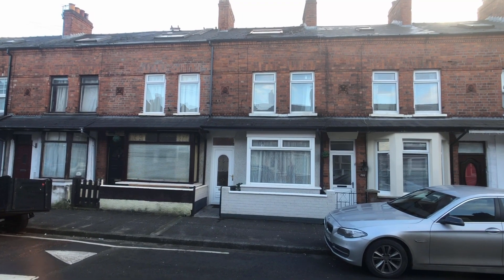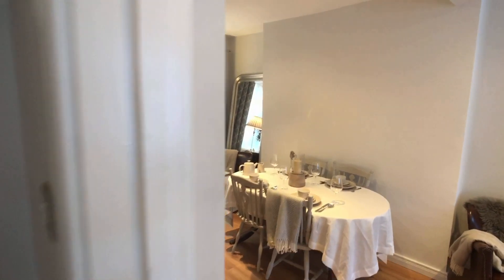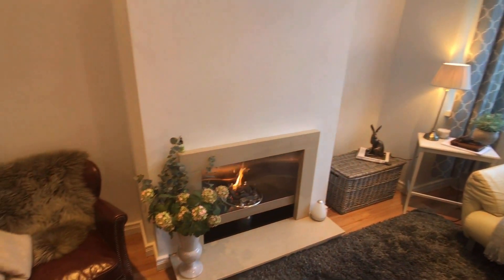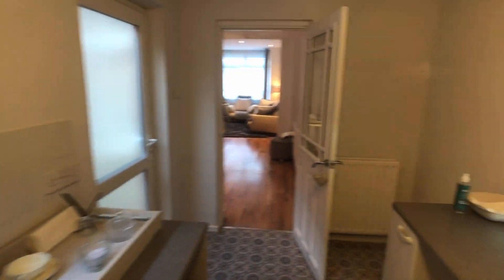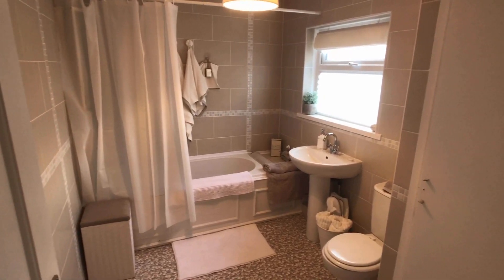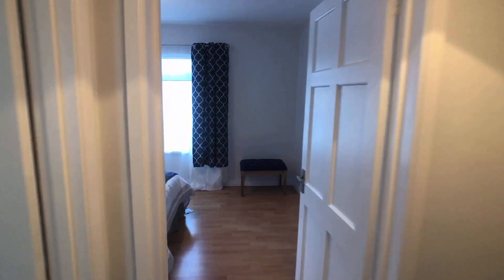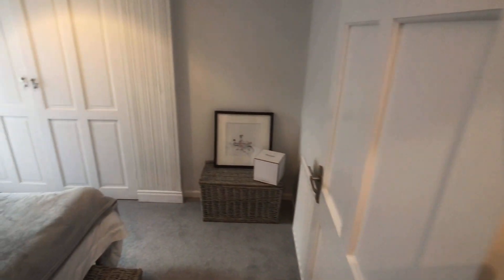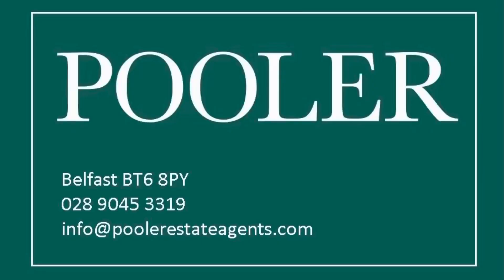103 Tildarg Street, Belfast